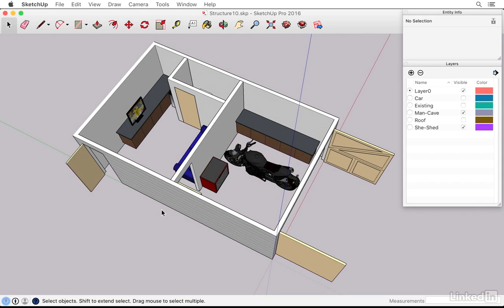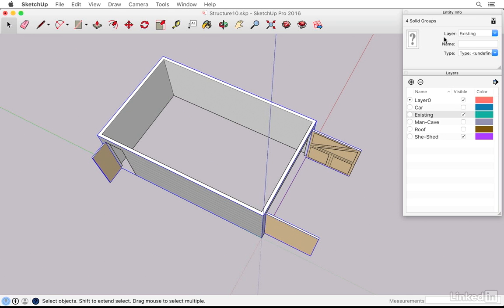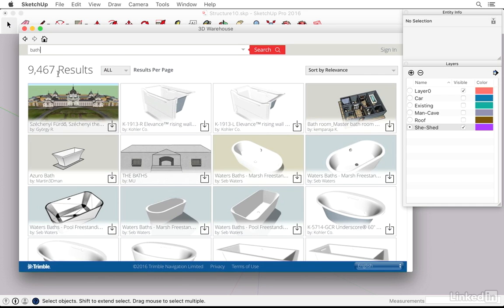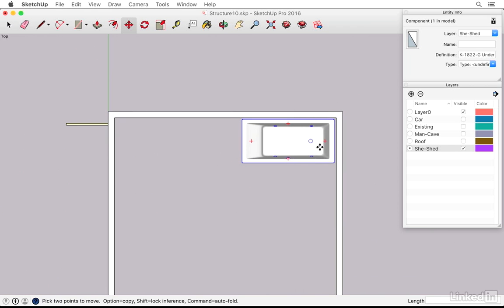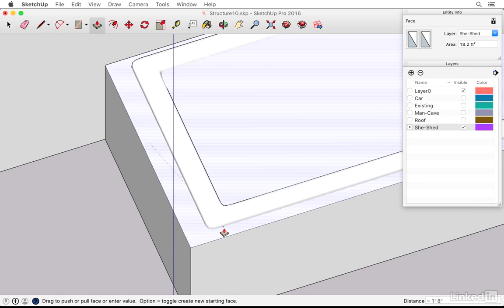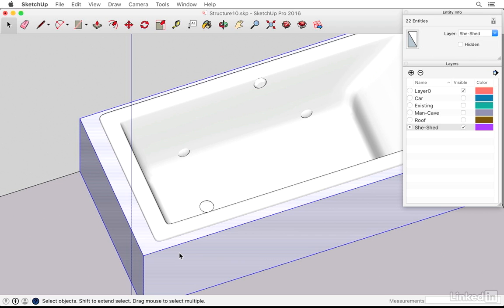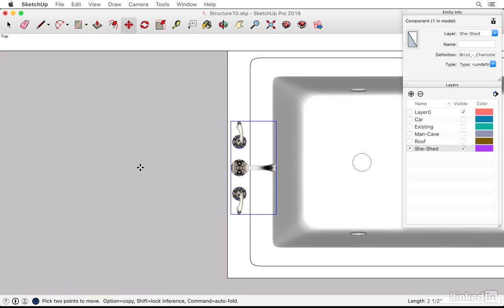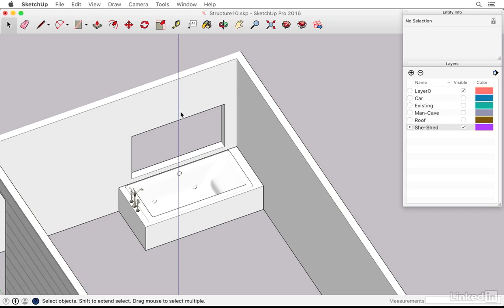016 Placing a bathtub in the she shed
SketchUp The Ultimate Man-Cave or She-Shed Design